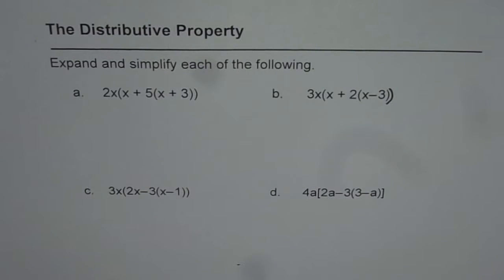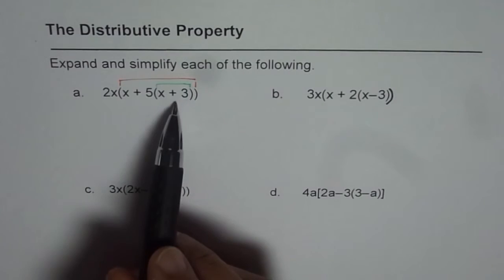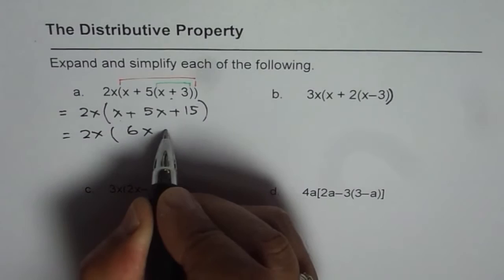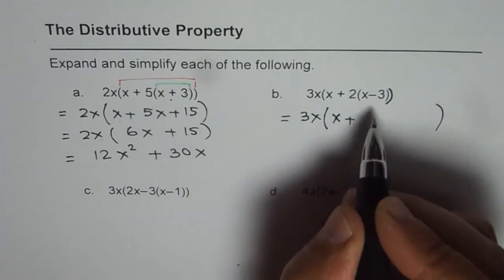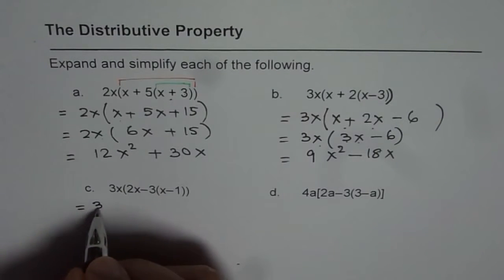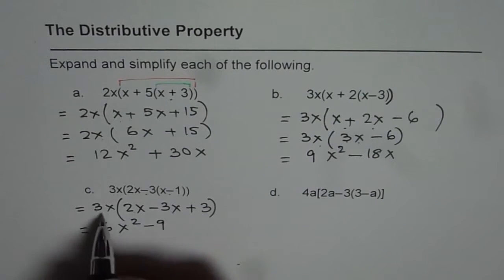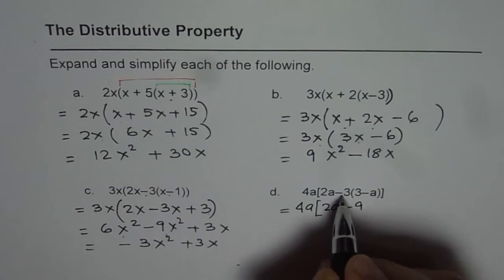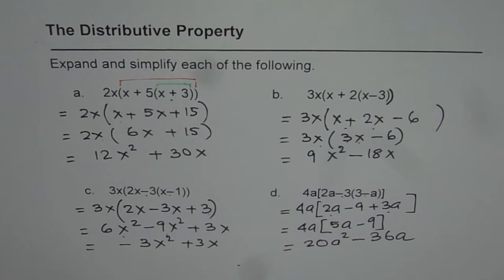Expand and Simplify Polynomial Expressions with Nested Brackets MCR3U